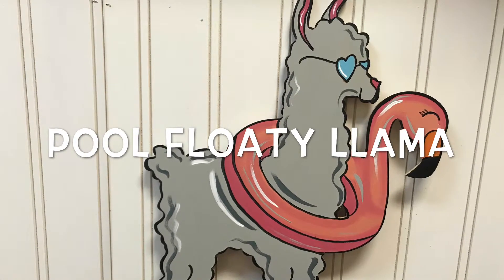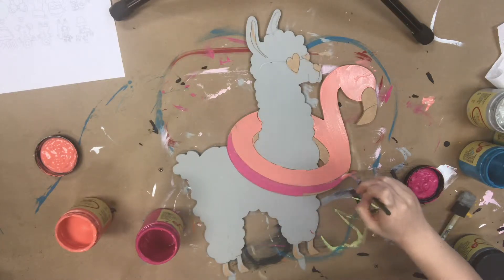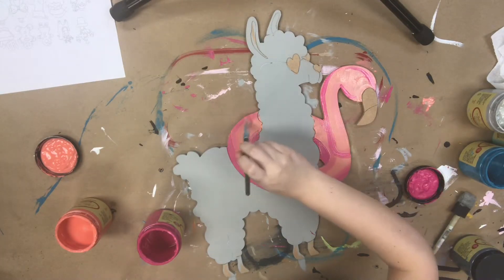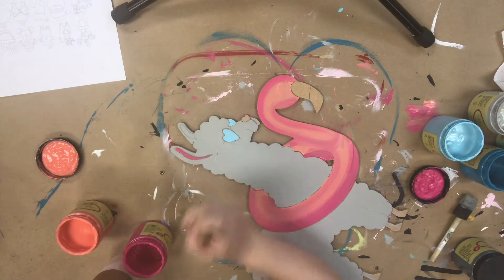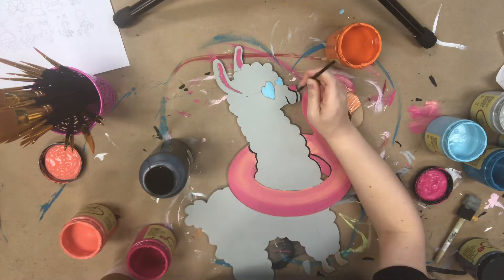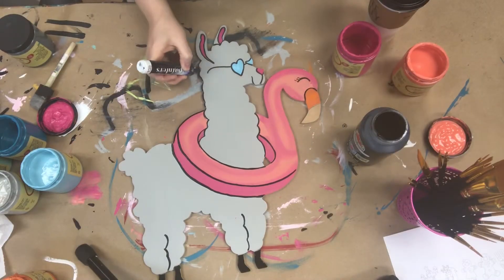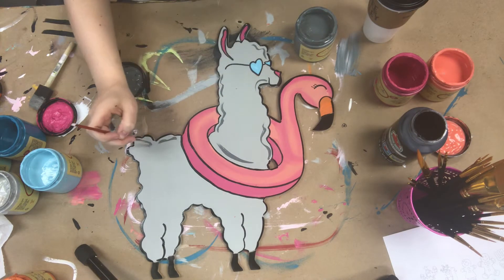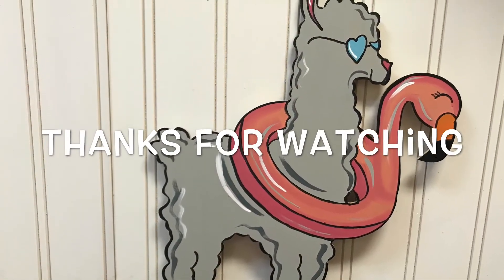Wooden Llama with Floaty Tutorial, Paint by Line Wall Art